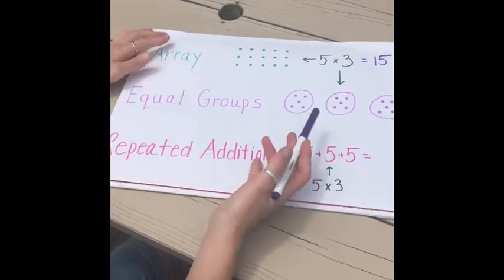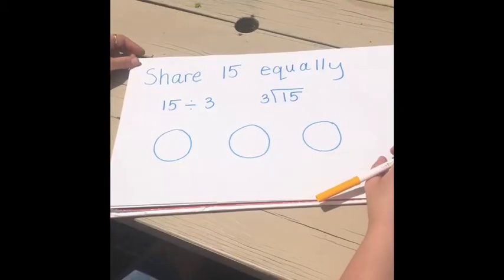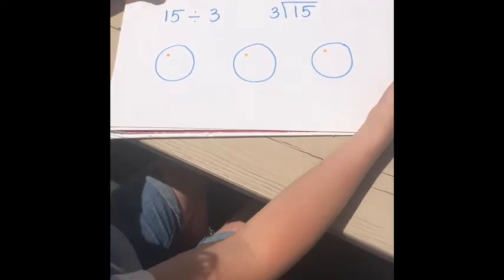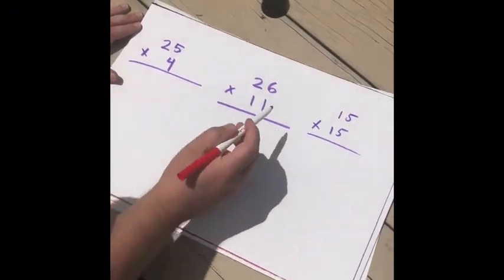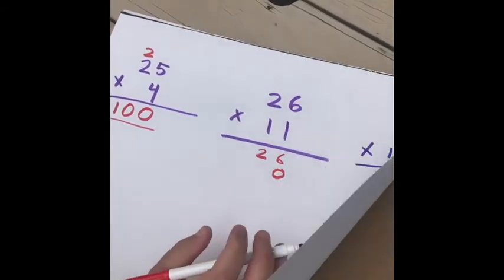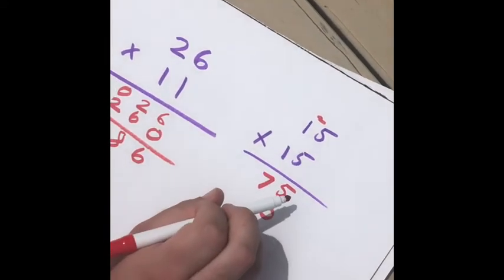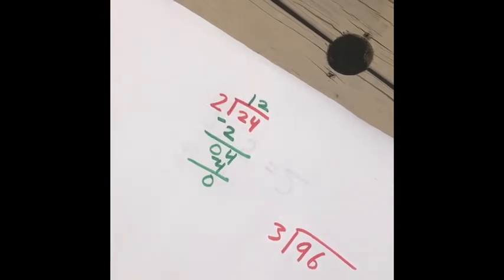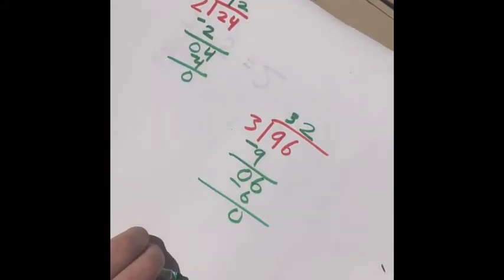Six-Feet-Apart Math with the Murray's | Multiplication and Division